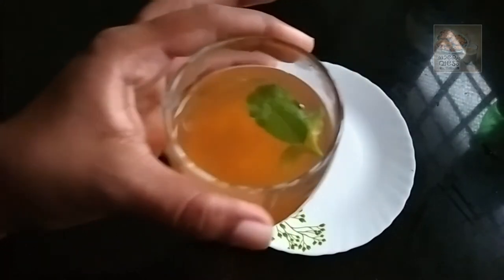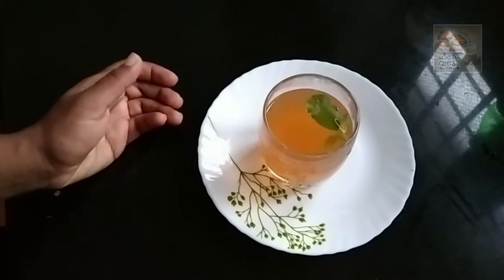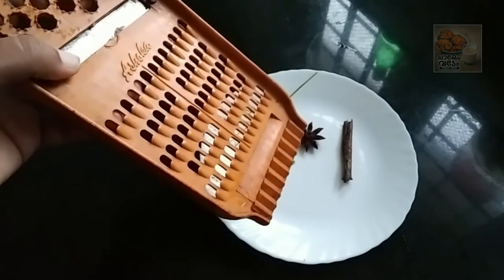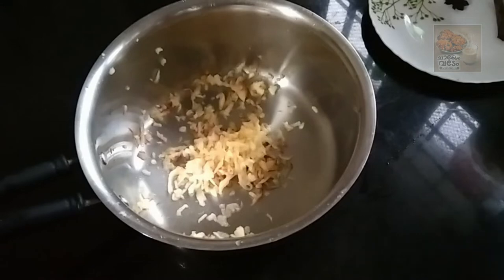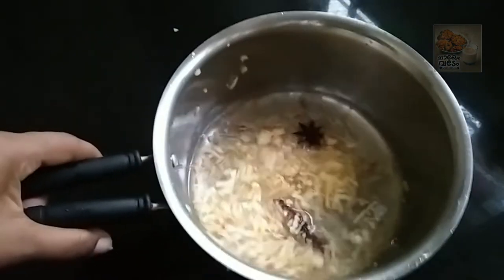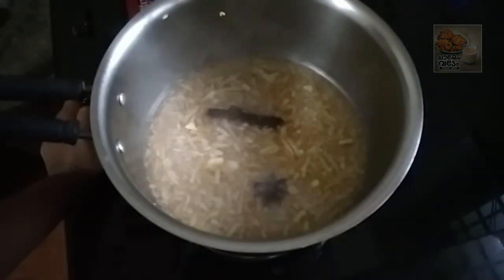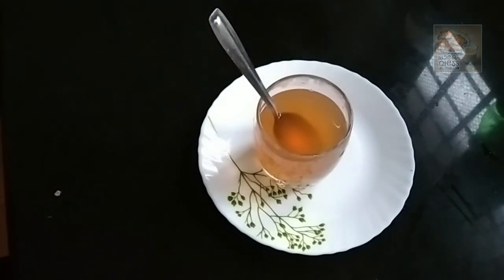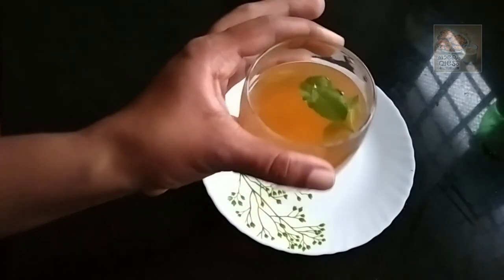ആപ്പിൾ കൊണ്ട് ചായ ഉണ്ടാക്കി കുടിച്ചു നോക്കൂ. വേറിട്ടൊരു രുചി ആസ്വദിക്കാം | apple tea recipe